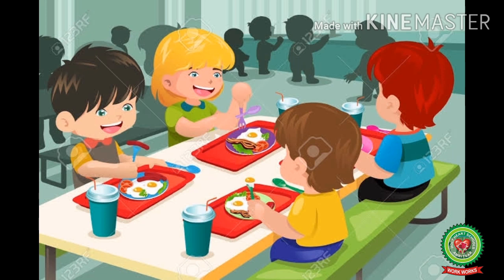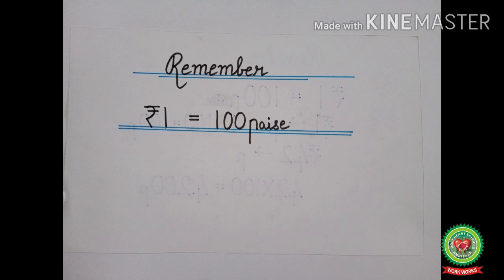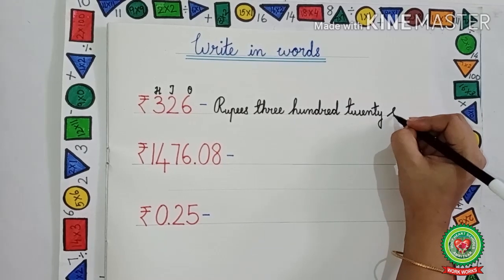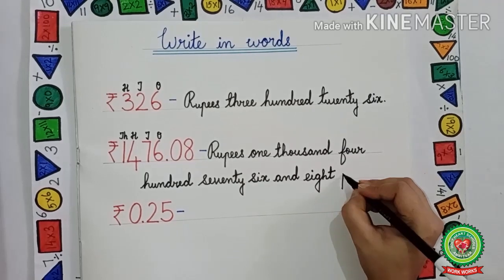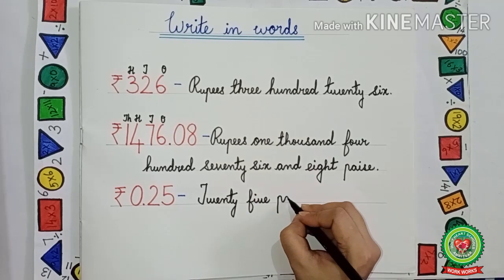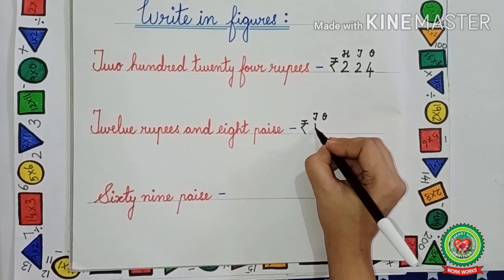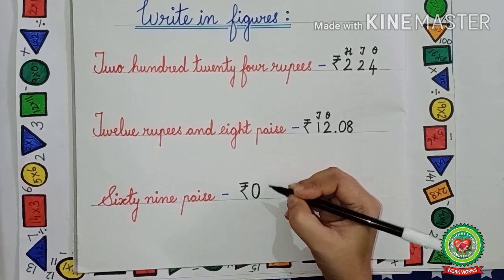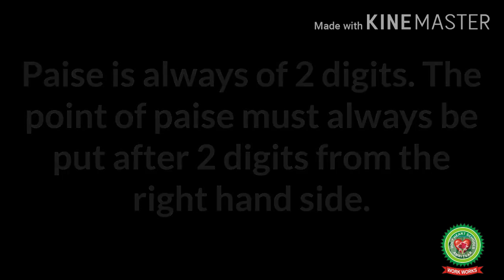Money part 1 Class 3 Maths Holy Heart Schools 22 June 2020